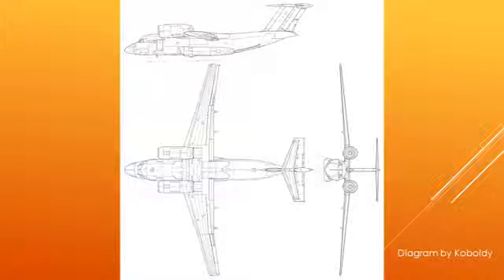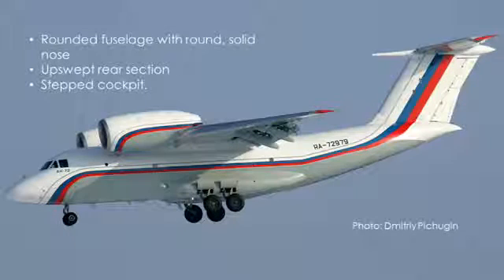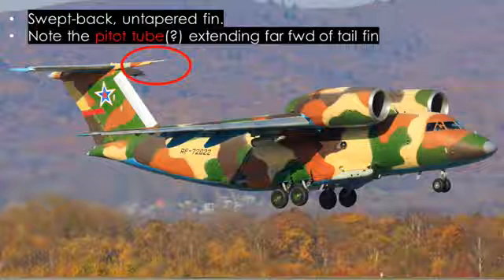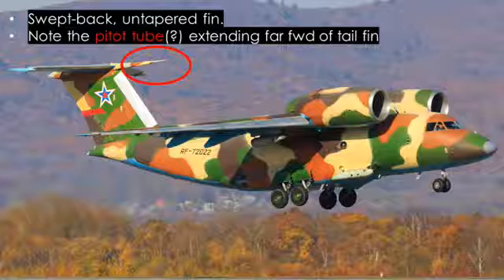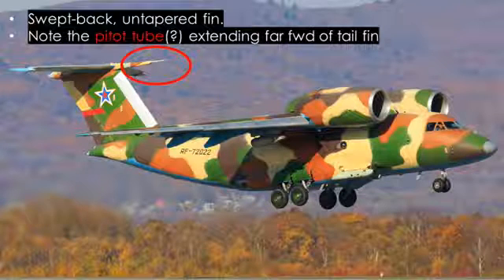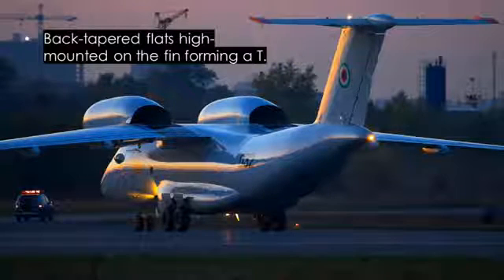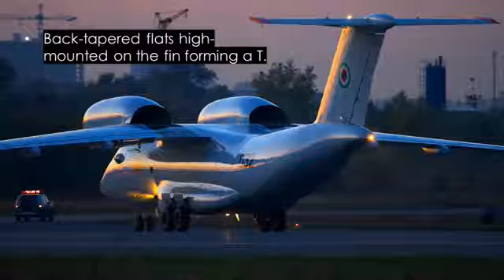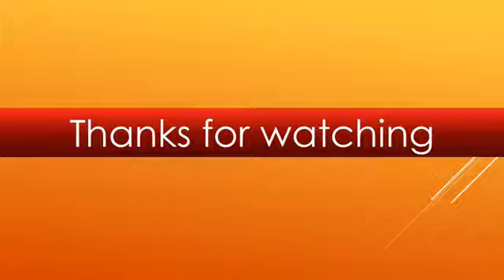An 72/74 Coaler Soviet/Ukrainian Transport Aircraft • REVIEW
♦• The Antonov An-72 (NATO reporting name: Coaler) is a Soviet/Ukrainian transport aircraft, developed by Antonov. It was designed as an STOL transport and intended as a replacement for the Antonov An-26, but variants have found success as commercial freighters.

The An-72 and the related An-74 get their nickname, Cheburashka, from the large engine intake ducts, which resemble the oversized ears of the popular Soviet animated character of the same name.

♦• The Antonov An-74 (NATO reporting name: Coaler) is a Soviet/Ukrainian transport aircraft developed by Antonov. It is a variant of the An-72.

The An-72 and An-74 get their nickname, Cheburashka, from the large engine intake ducts, which resemble the oversized ears of the popular Soviet animated character of the same name.